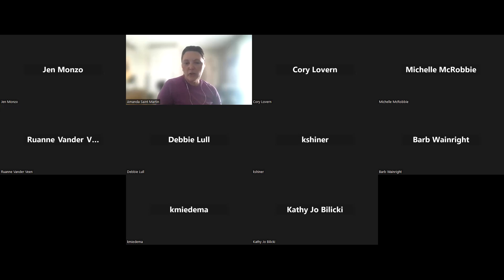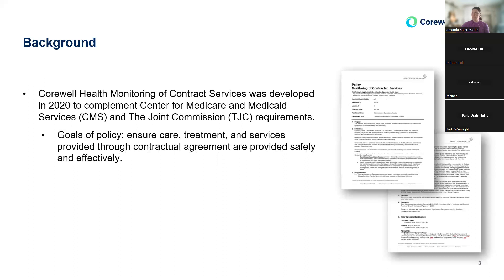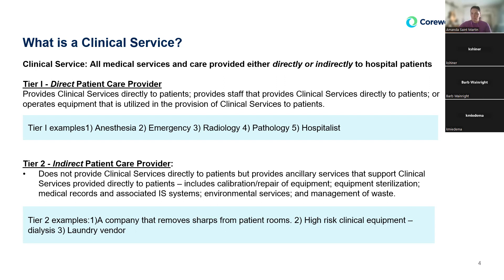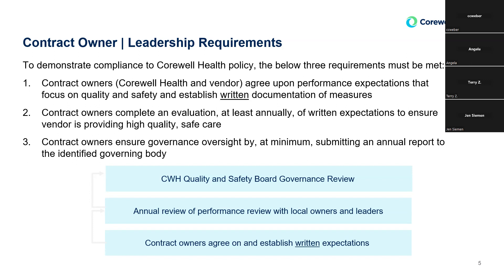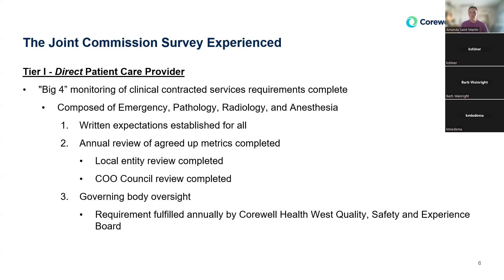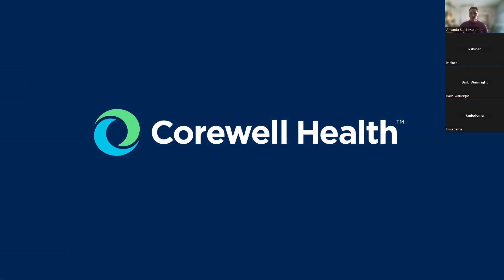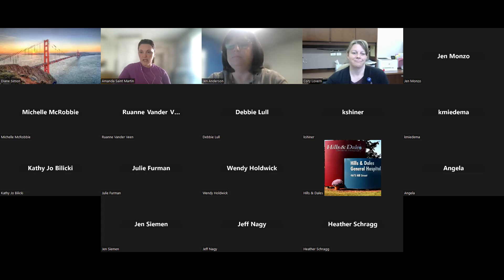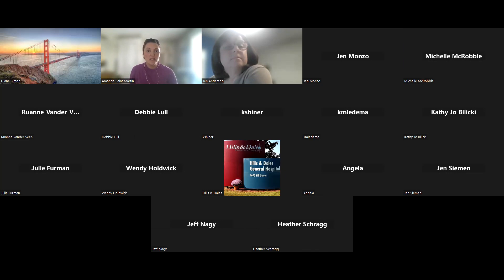Working Quality Improvement (QI) into Contracts